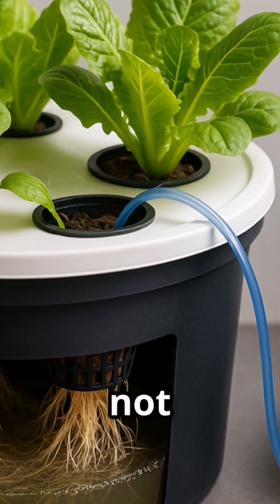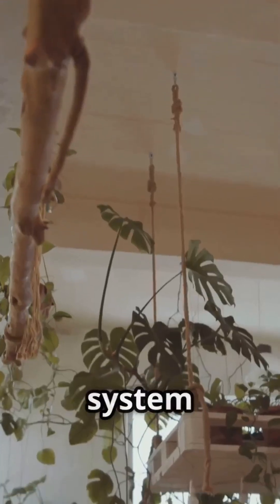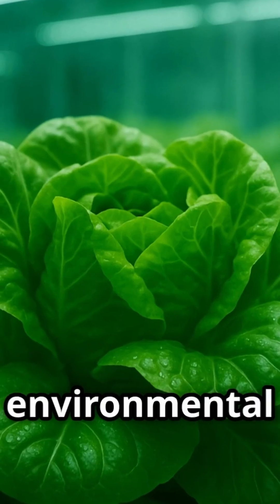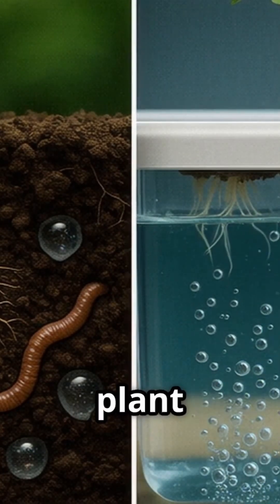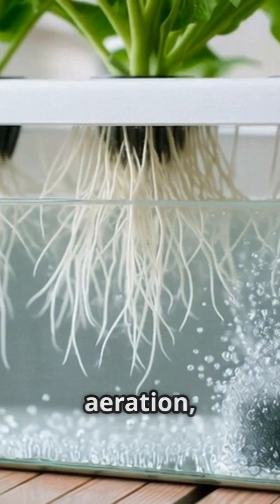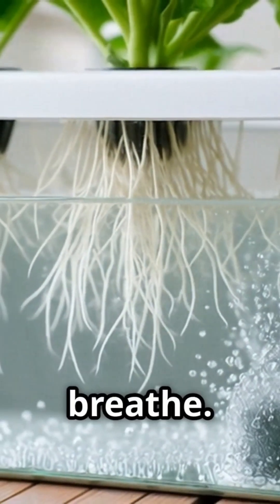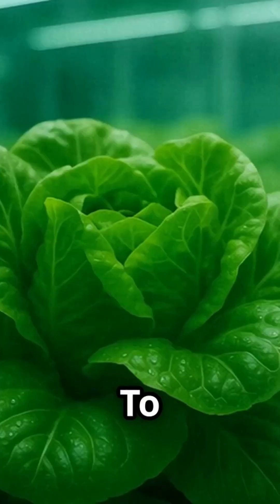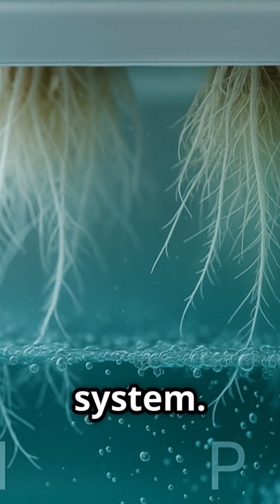DWC Setup That ACTUALLY Works!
DWC Hydroponics: The No-Soil, High-Yield Setup Every Beginner Needs! 💧
No green thumb? No problem. In this beginner-friendly guide, we walk you step-by-step through setting up your first Deep Water Culture (DWC) system—without the overwhelm.

From oxygen-rich roots to leafy green success, this video is your all-in-one crash course to building a simple, affordable hydroponic system that just works.

🔧 What You'll Learn:
✅ What DWC is and why it works
✅ The exact supplies you need (no fancy plumbing)
✅ How to assemble your system step by step
✅ Which plants grow best in DWC
✅ Common DWC mistakes and how to avoid them

🪴 Why You’ll Love DWC:
It’s faster than soil
Great for small spaces
Scales easily from 1 plant to 10

Perfect for lettuce, basil, kale, and even tomatoes!

1️⃣ 5-Gallon DWC Bucket Kit w/ Air Pump
2️⃣ GROW!T GMC40l - 4mm-16mm Clay Pebbles (10L)
3️⃣ pH & TDS Digital Meter Combo Pack

💬 Are YOU Team DWC?
Drop a 💧 in the comments if you're building your first system!